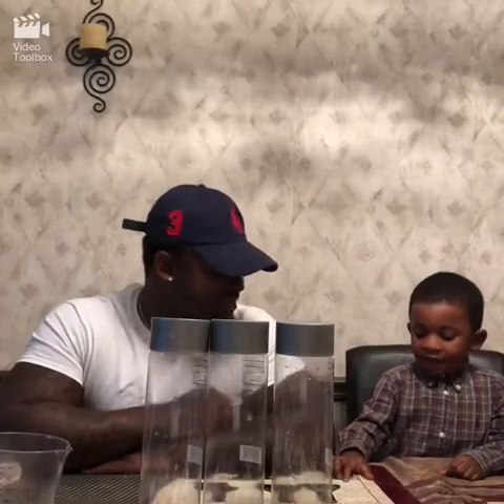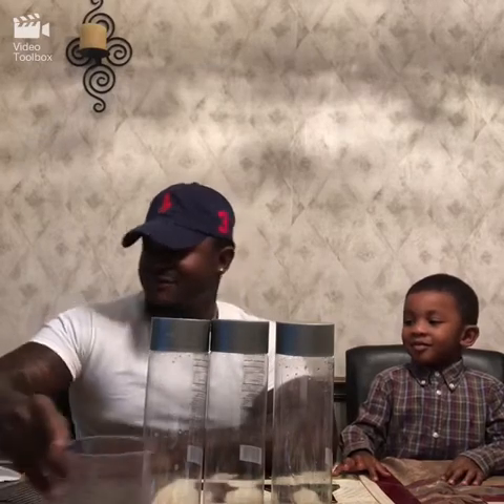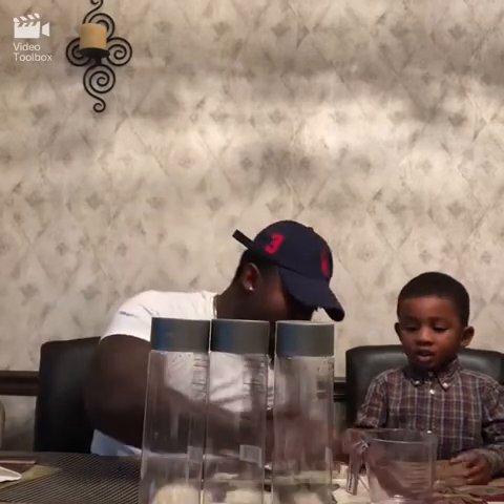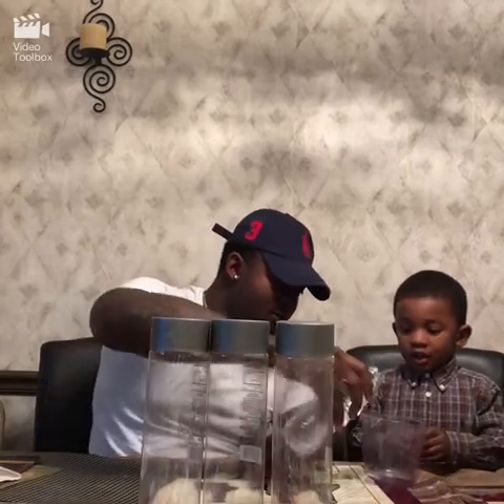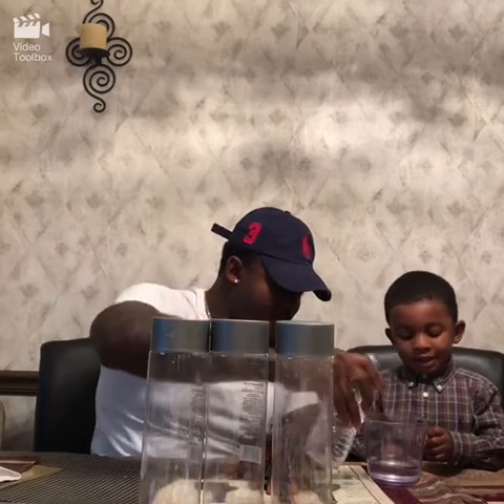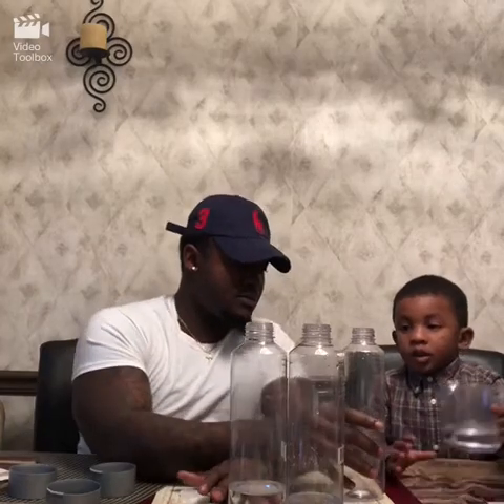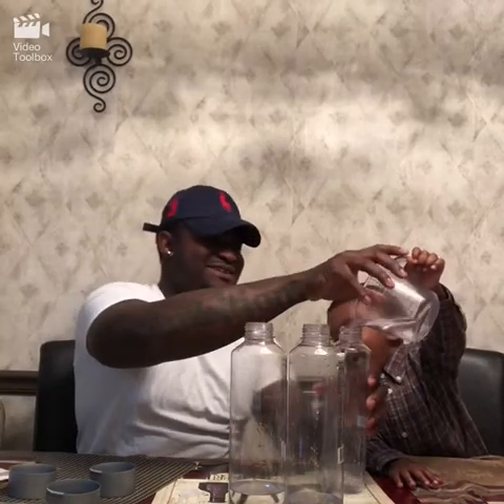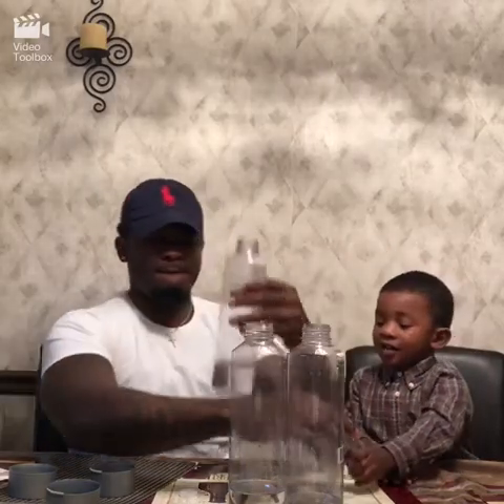DIY Homemade Lava Lamp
Don’t let ya kids just watch tv and play games all day this is somethin easy
1. Water bottles
2. Food coloring
3. Vegetable oil
4. Water
5. Antacid tablets
6. Measuring cup